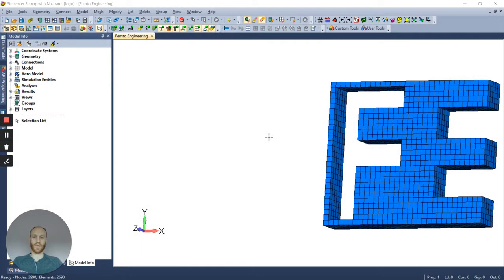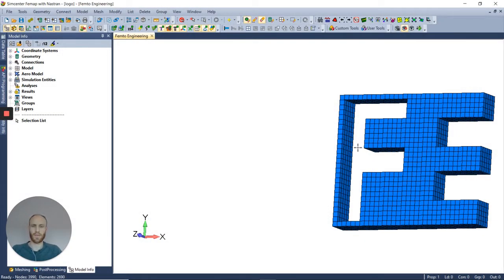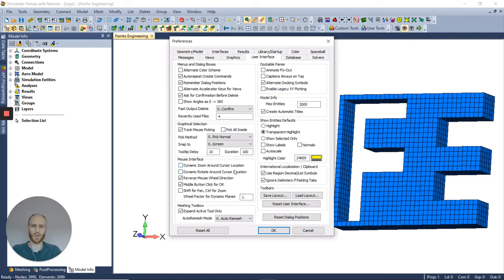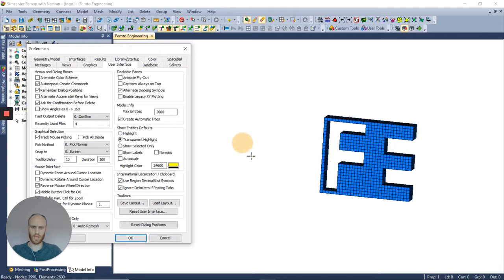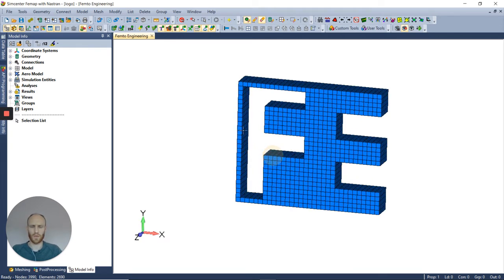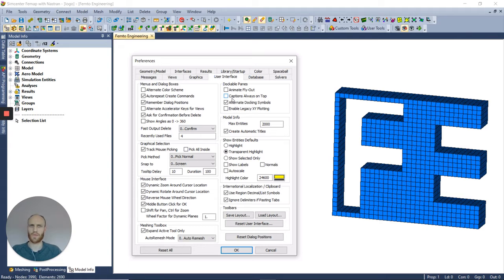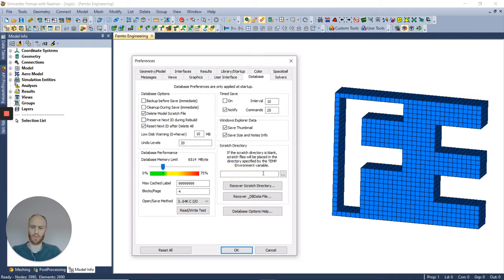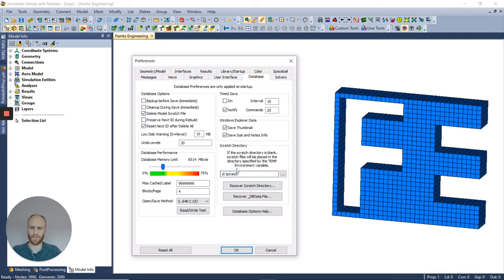How to change default settings in Femap with Preferences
Every now and then we post some helpful Femap Tips & Tricks. This week we dive into Femap preferences. Sometimes changing the default settings can speed up your modeling process significantly. Our Femap Support engineer Arjan will show you which changes he made to his user interface.

We are a leading FEA and CFD consultancy firm with a bunch of practical expertise in 1D, 3D FEA and CFD modeling, analysis and simulation. We love what we do, and that is to work diligently on improving customers products with design verification and optimization projects. In the 23 years we have been in business we did many projects, in many industries, and we gathered many loyal customers, employees and partners over the years. Our head office is in the beautiful city of Delft, famous for its highly esteemed Technical University, where a lot of our talented engineers graduated from. We operate mainly in the Benelux and Germany.

*PRODUCTS*